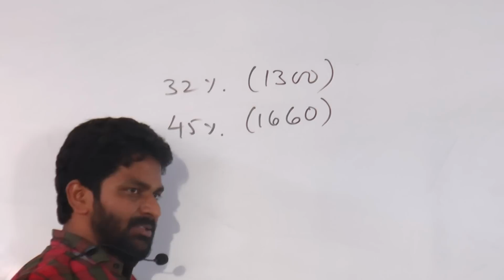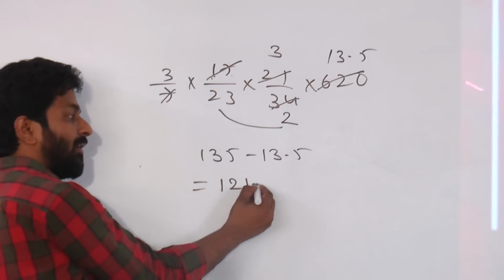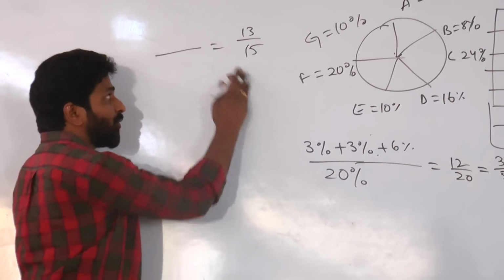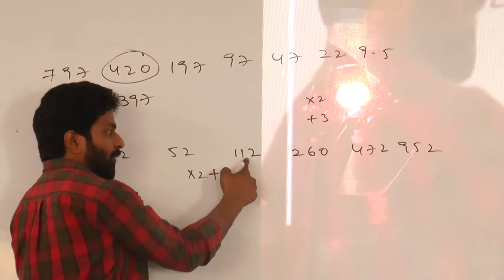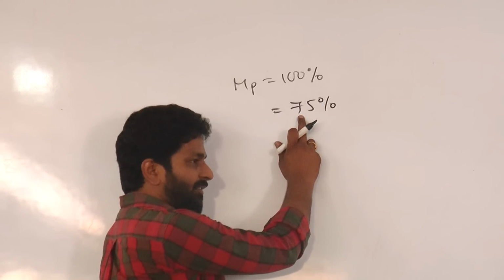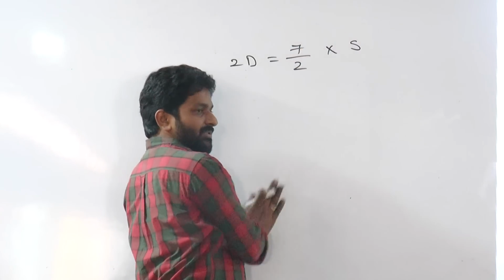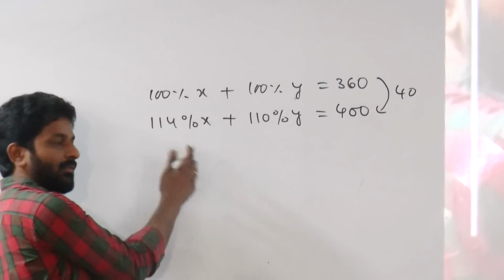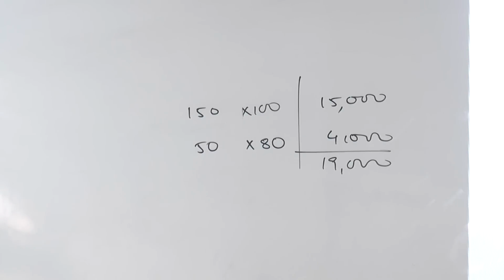Calculate Faster Than Calculator | Speed Maths Tricks | SBI PO Prelims MT 629